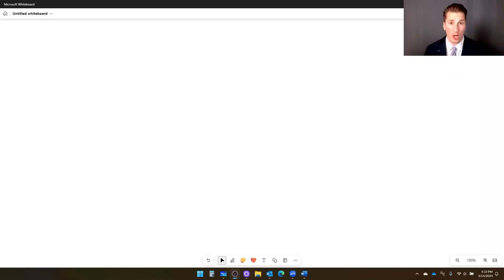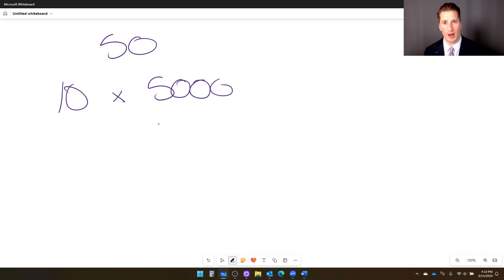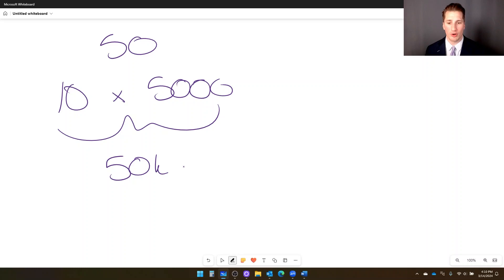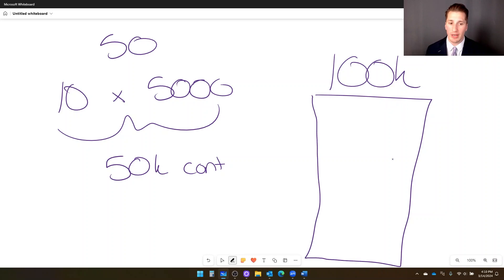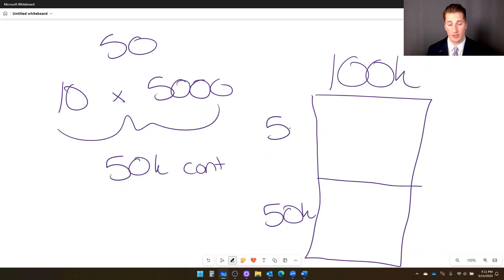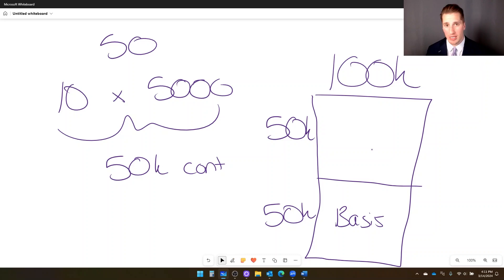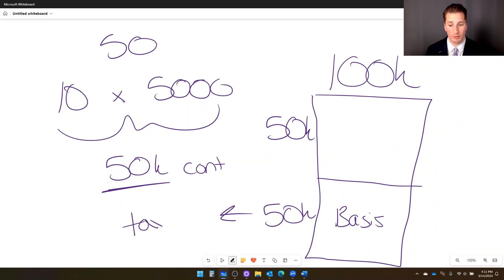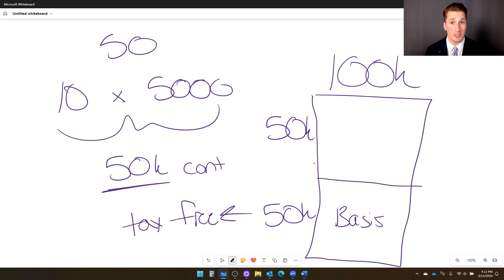Examples of the Roth 5-Year Seasoning Rule(s)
In this video we breakdown some examples of how taxes play a role in withdrawals from your Roth IRA. Withdrawals from a Roth IRA are not always tax-free.

00:00 - Intro
02:15 - Roth Withdrawal Ordering
03:14 - Roth Withdrawal Taxes
05:36 - Example 1 (Contributions and Earnings)
08:16 - Example 2 (Contributions, Conversions, Earnings)
10:49 - Example 3 (Conversions and Earnings)
14:39 - Calls to Action